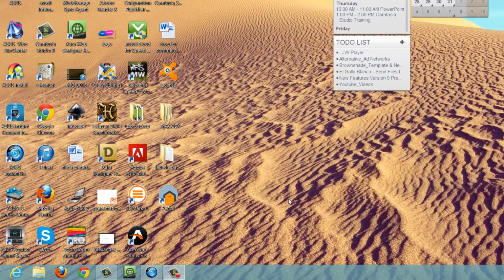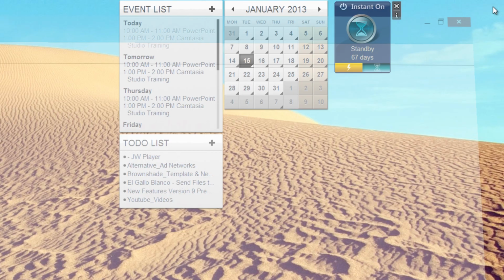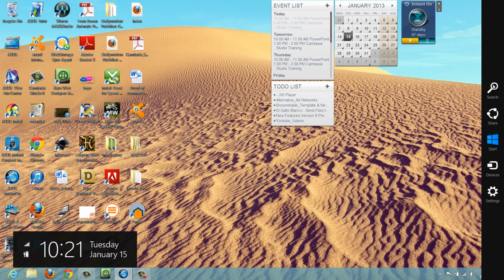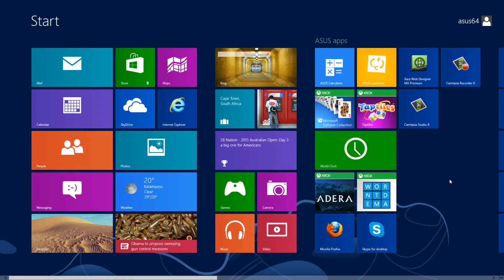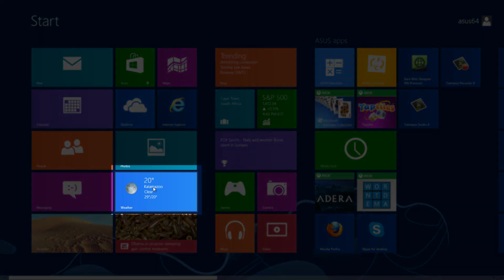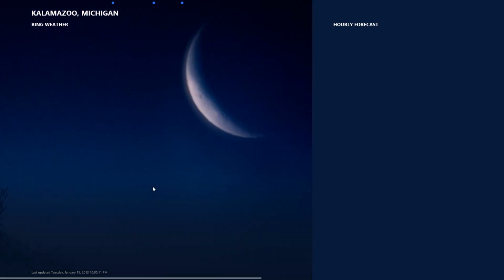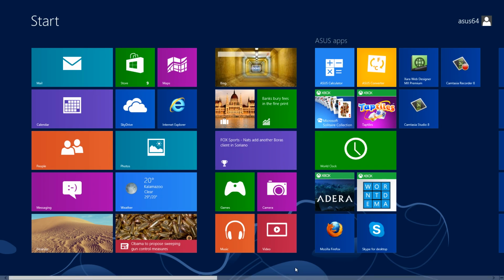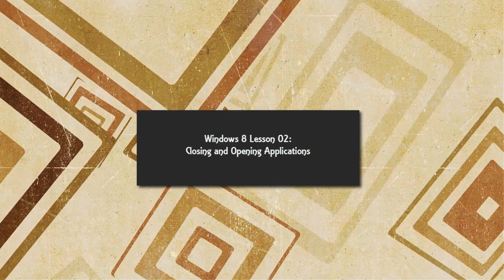Windows 8 Tutorials - Opening and Closing Applications Lesson 02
Windows 8 Tutorials - In this Microsoft Windows 8 tutorial you will learn how to open and close windows 8 applications in the desktop view versus closing metro applications in the metro interface. Their is actually more than one way to close a Windows 8 application but in this tutorial we will use two methods. The first method will be to drag application to bottom of screen when in the metro interface to close application. The second method is in desktop view and all you have to do is click on the "X" button in the upper right hand corner of any application. If you want to close applications via a short-cut you could also press the alt+f4 key and that will close the application rather you are in desktop view or in the metro interface viewing an application. Do you need help with a specific area in Windows 8? Be sure to check out some of our other tutorials in other playlists. If you notice any issues while watching our windows 8 tutorial please let us know so we can fix it.